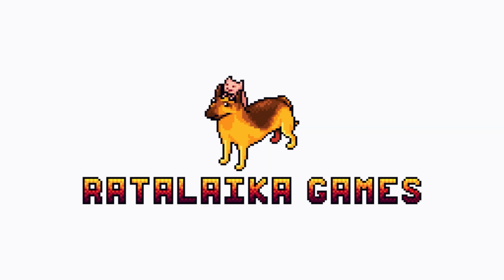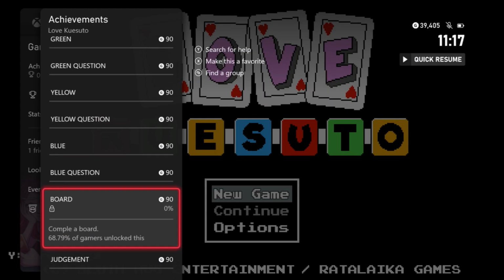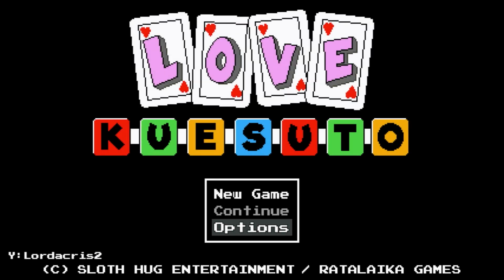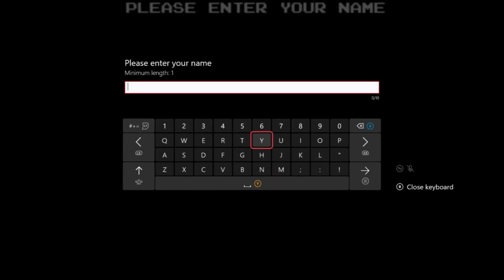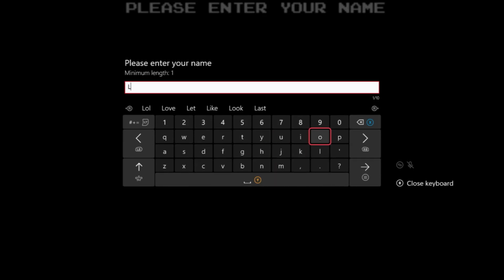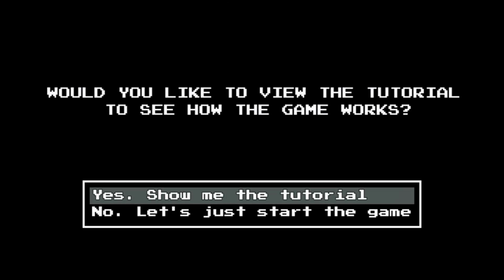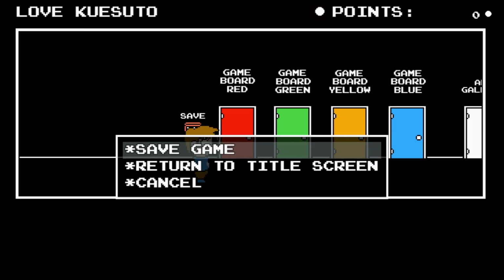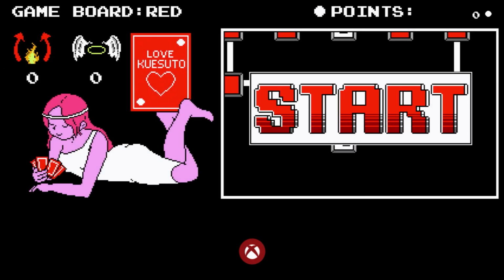Love Kuesuto - 100% Walkthrough Guide (1000GS/Platinum in 25 Mins)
This completion should take you around 25 minutes to complete. There are a total of 11 achievements or trophies to earn. None of which are missable and all progression based. To get the full completion you'll need to complete all 4 coloured boards and interact with the judgement door at the end. The quickest way to do this is by simply holding down "A" on the Xbox controller to skip all dialogue and select option 1 for all the answers.

Just before starting the game, make sure you go into "Options" and ensure "Always Dash and Command Remember" are enabled. This allows you to just hold down "A" to skip dialogue, rather than tapping it.

Love Kuesuto is a multiple choice boardgame, depending on the answers you give you'll either end up going to heaven or hell.

Title: Love Kuesuto
Released: 29/09/23
Developer: Sloth Hug
Publisher: Ratalaika Games

00:00 - Introduction
03:07 - Gameplay